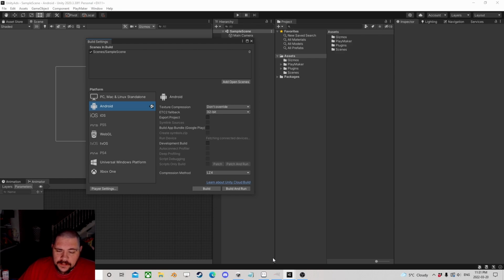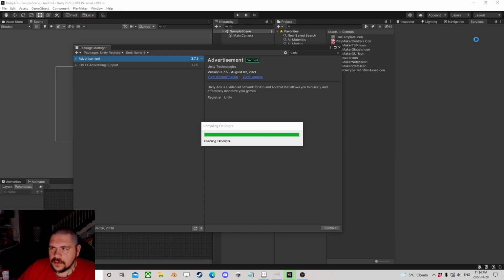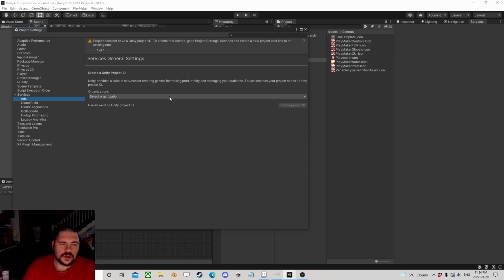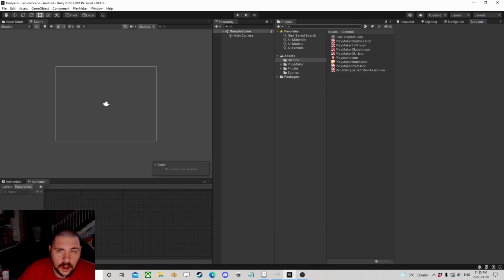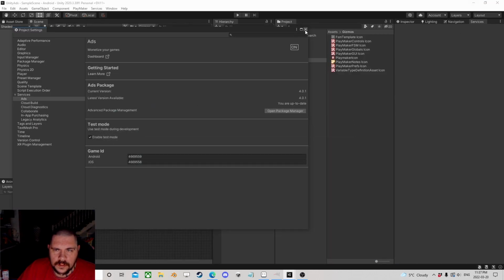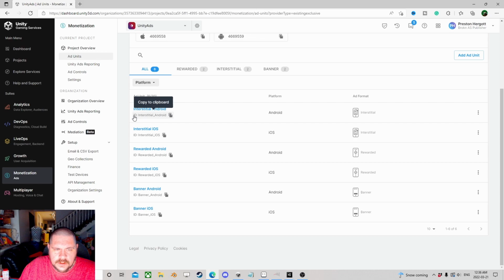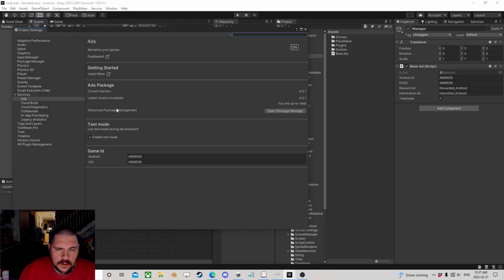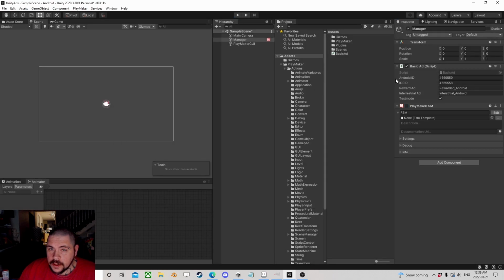Need free Income?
Setting Up Unity Ads.  With Playmaker
Custom Action and script at github